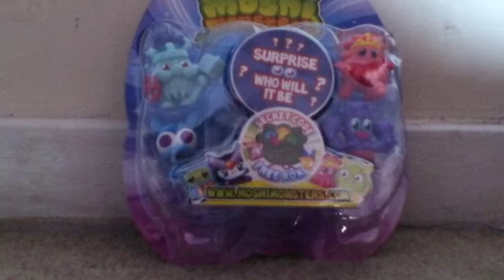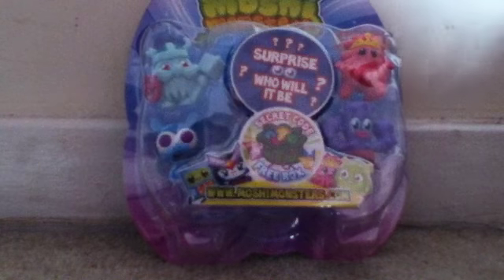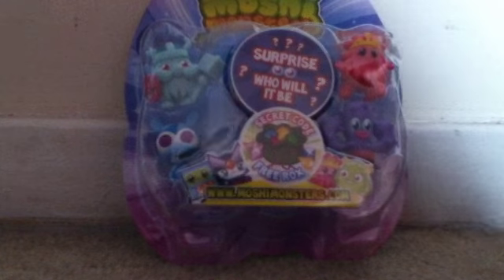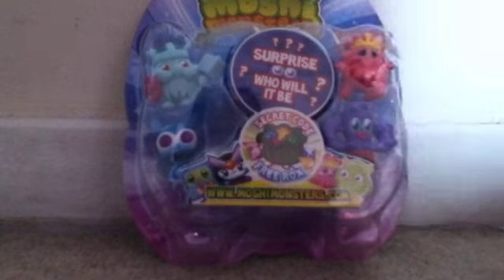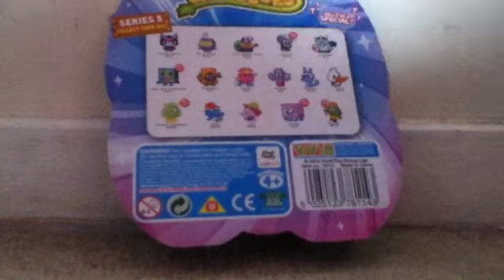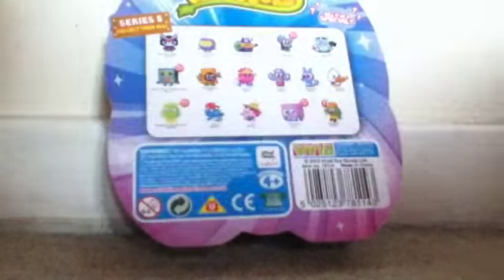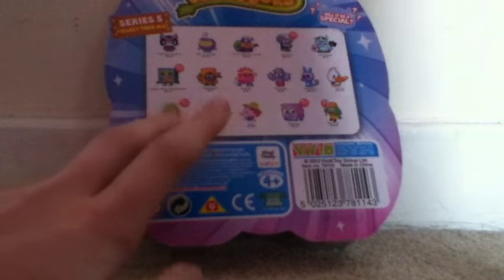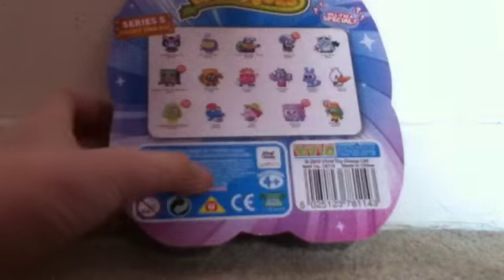Series 5 moshi monster blister pack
Snozzle wobbleson in gold and plane epic pull